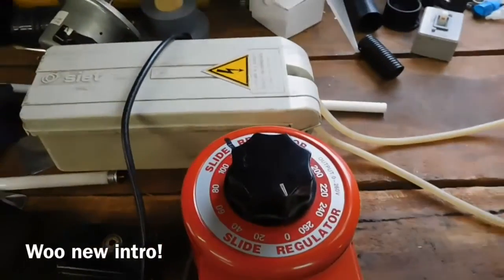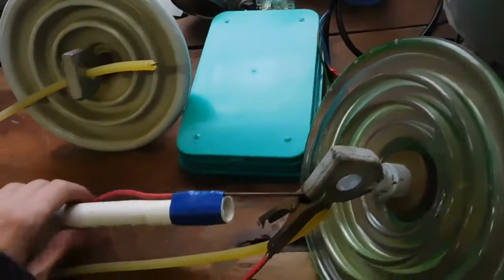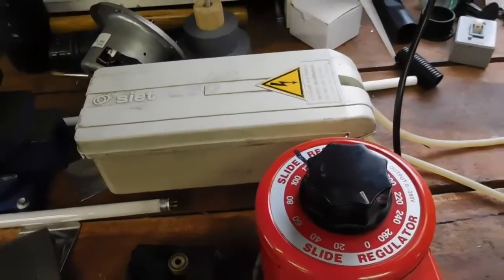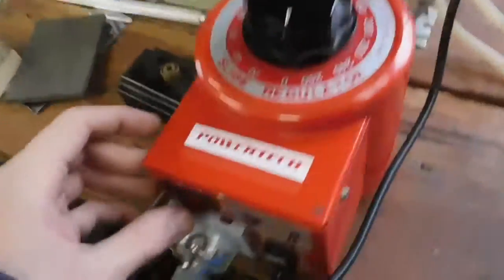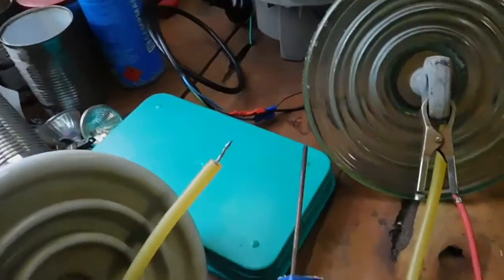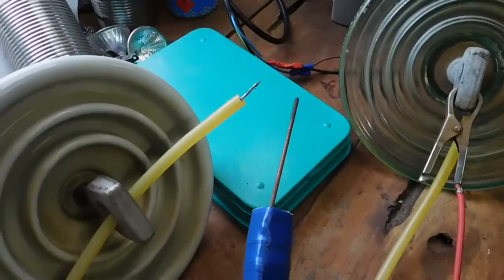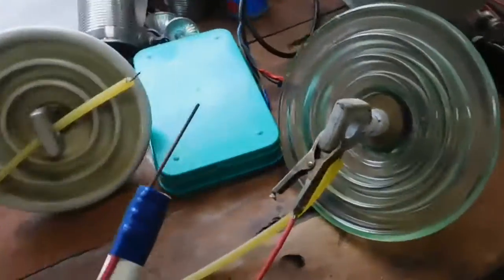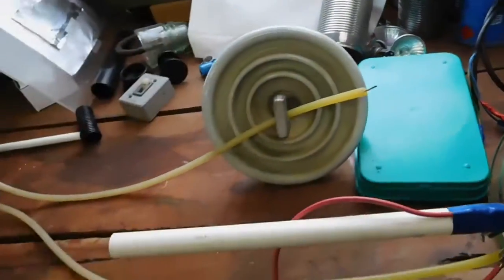Siet 7Kv Neon Sign Transformer Test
Nothing wrong with it, that's for sure!
Do be careful if you do get one of these, they will belt you pretty hard if you mess around